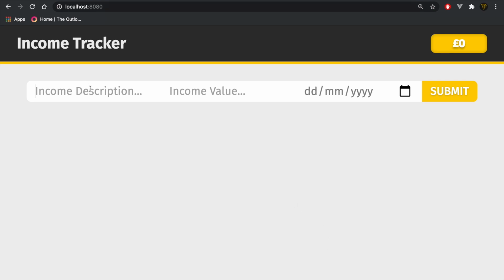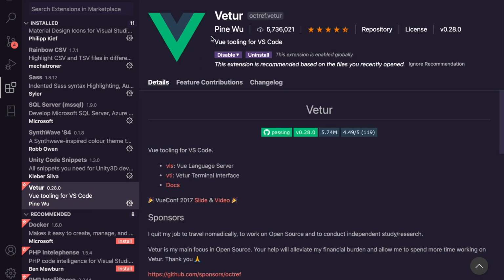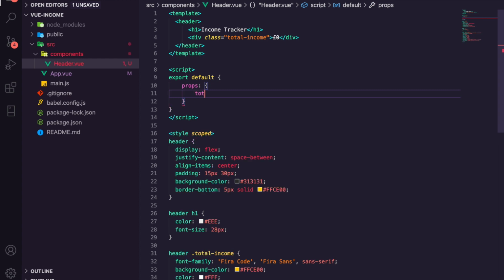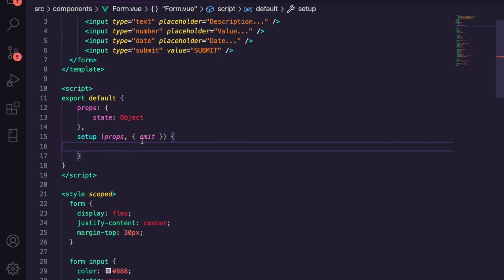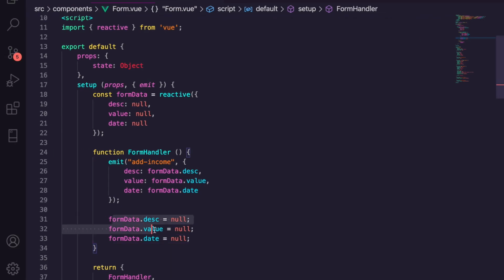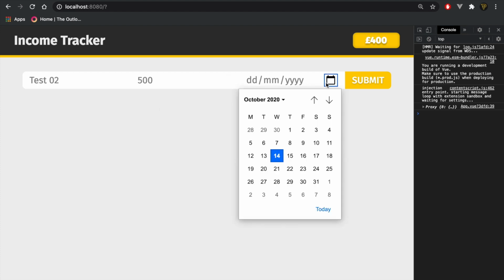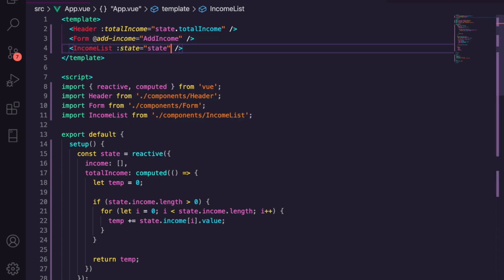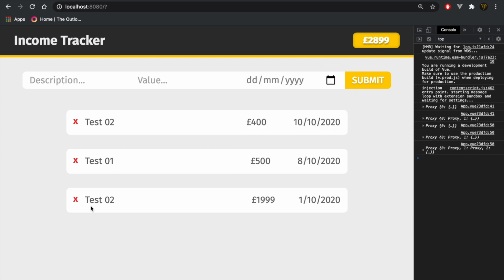Build an Income Tracker in Vue JS ~ Composition API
Learn how to build an income tracker in Vue 3 with the composition api. In this tutorial we look into the basics of Vue 3 and use methods such as setup(), Reactive, v-model and more to build a vuejs income tracker.

Thunderbolt Dock